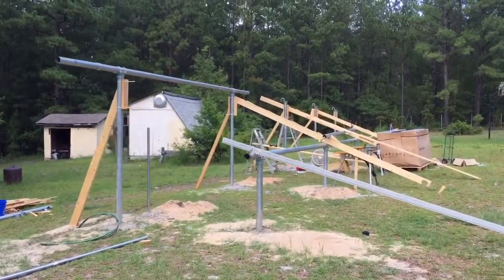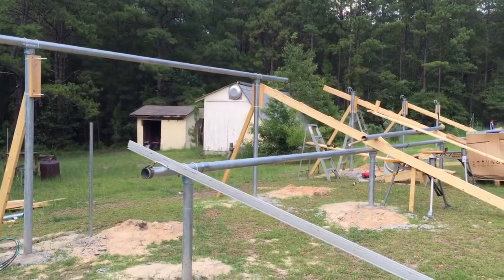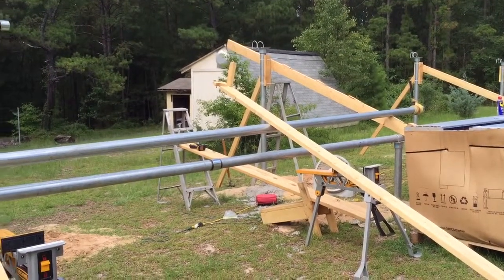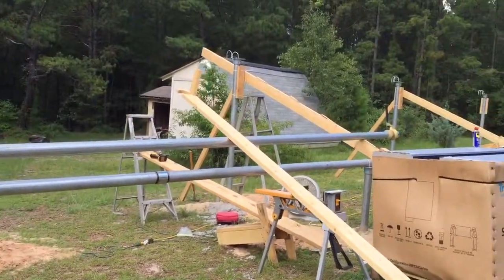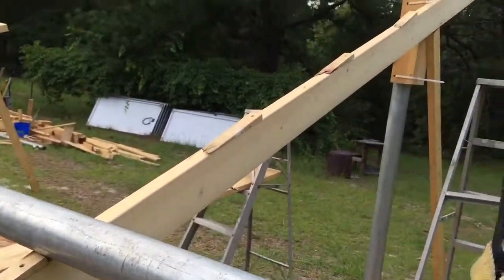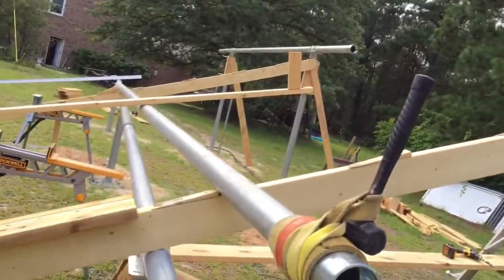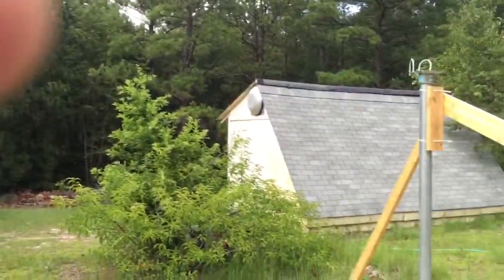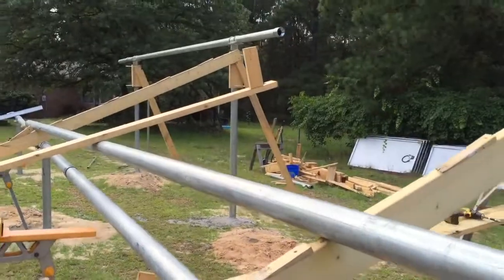Ground-mounted solar array rack install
DIY 12.7 kW 40 panel rack assembly for solar array